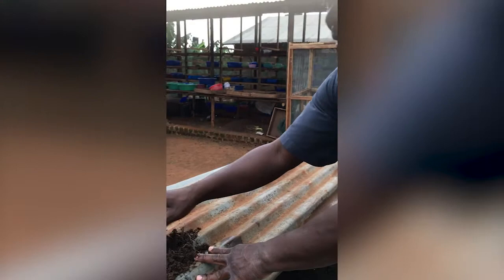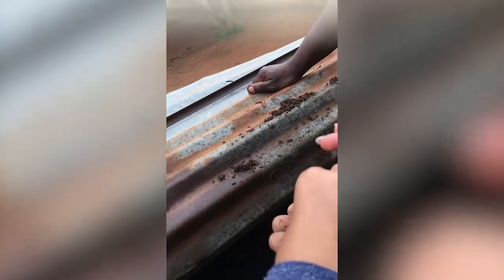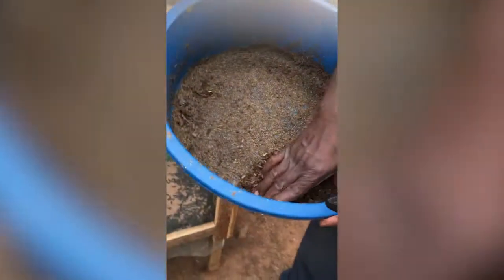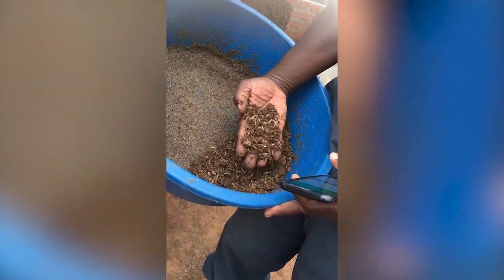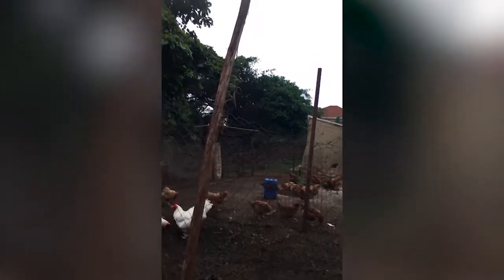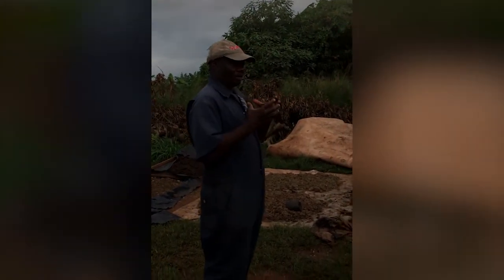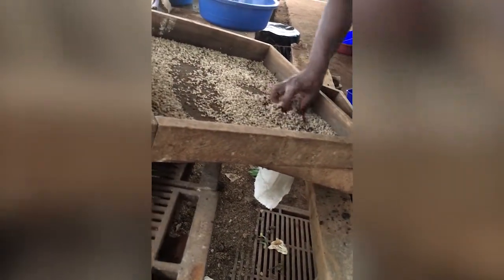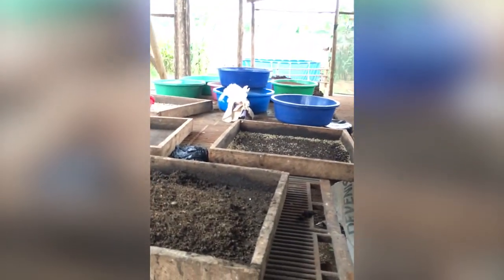black fly farming at Dr Naluyima’s Farm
Places to visit when you go to Uganda
Before you invest in farming visit this Amazing teaching Farm Thank you so much Salongo our amazing teacher